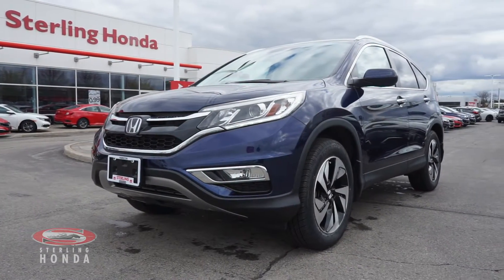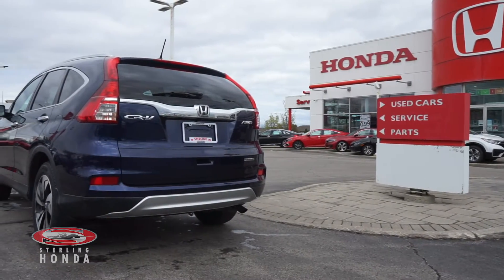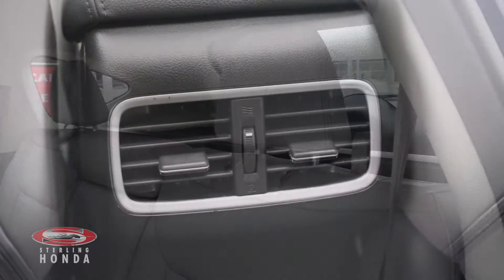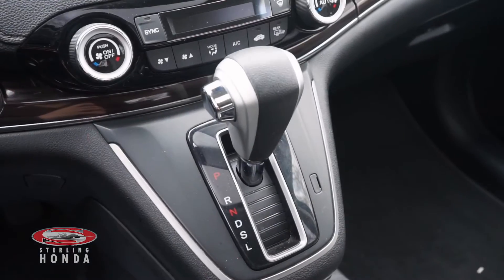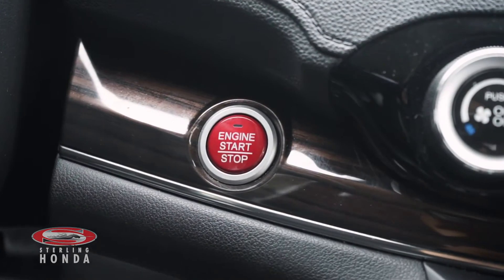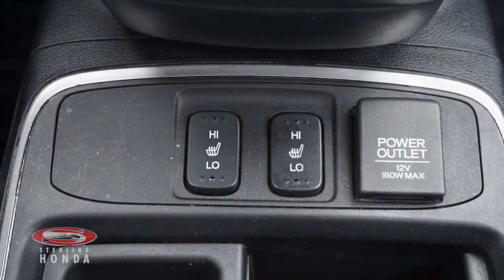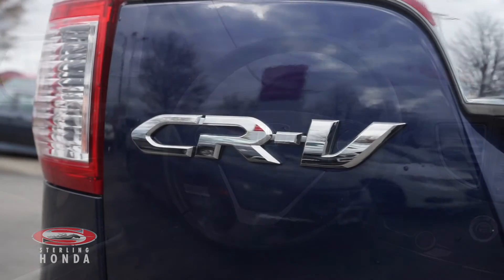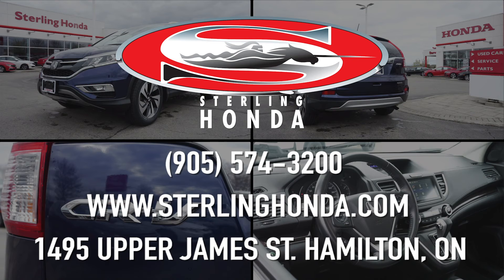**SOLD** 2015 Honda CR-V Touring: Features & Walk-around (Sterling Honda)